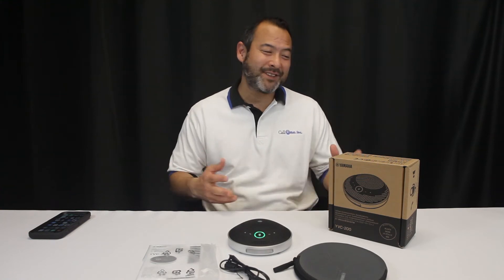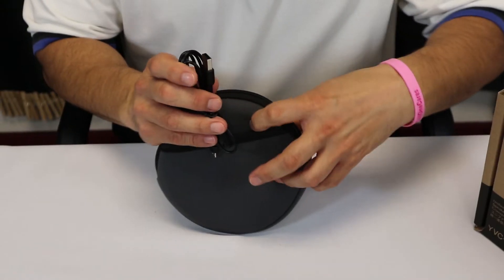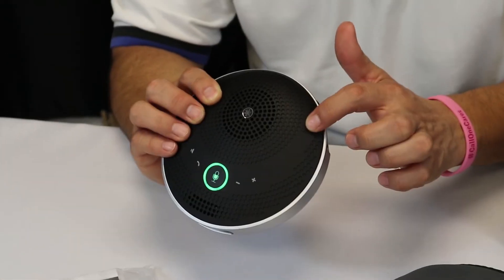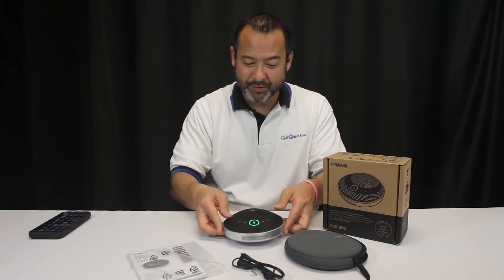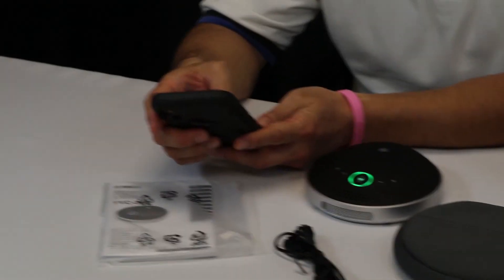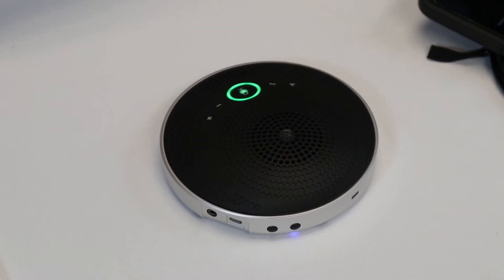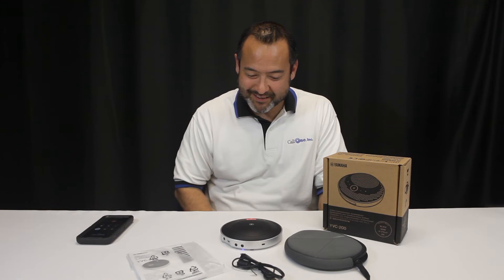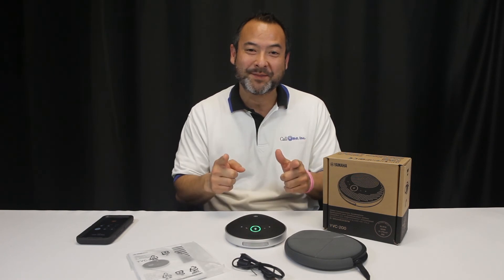Testing the Yamaha YVC-200 Portable Speakerphone